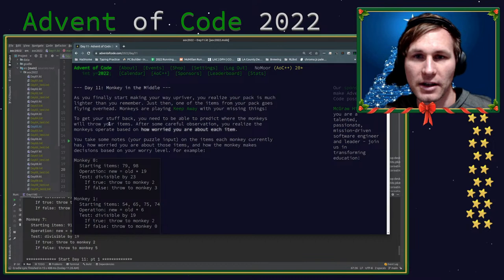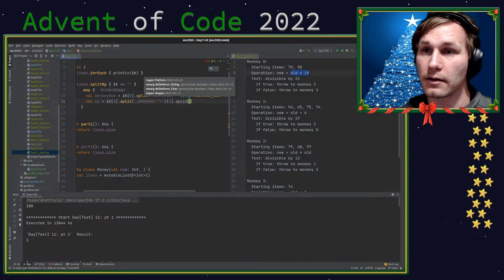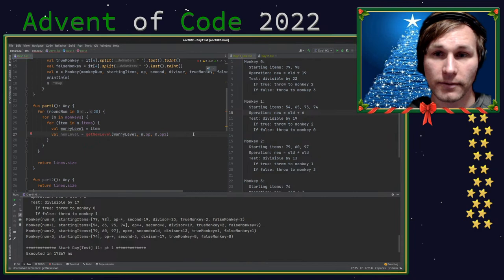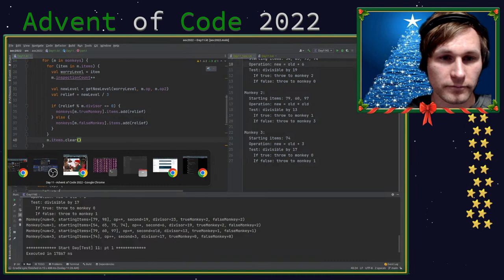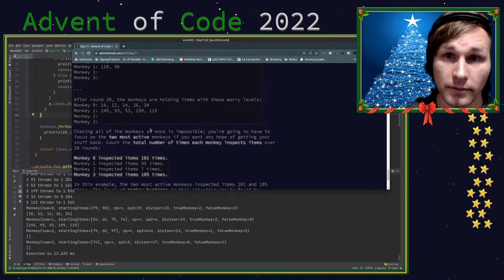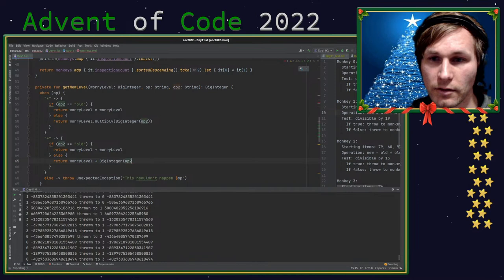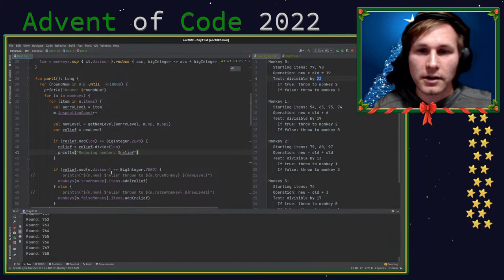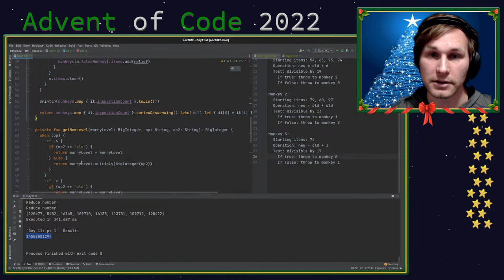Advent of Code 2022 - Day 11 | Kotlin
Wow this jungle is treacherous. Bridges, CRTs, and now monkeys?! Oh my. See if we can keep our cool as we take on these ferocious beasts who are dead set on taking everything from our pack. Join us for day 11!

I'll be sure to take time as these get harder to explain the solutions, refactor the code to be able to follow, and maybe even just slow down and enjoy the plot!

Lets go!

Chapters:
00:00 - Intro
00:30 - Part 1: Reading the prompt
04:00 - Part 1: Parsing the input
15:00 - Part 1: Give the monkeys a turn
23:30 - Part 1: Debugging
33:20 - Part 1: Finishing the answer
34:34 - Part 2: Reading the prompt
35:19 - Part 2: Longs or BigInts?
42:10 - Part 2: This will take forever
45:00 - Part 2: Small steps ...
52:45 - Part 2: Breakthrough!
54:23 - Part 2: Explanation